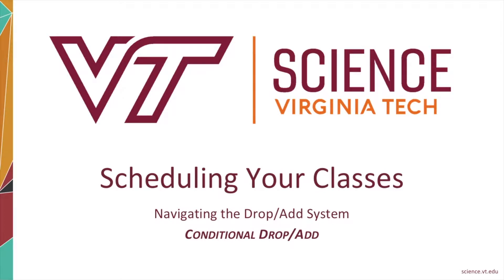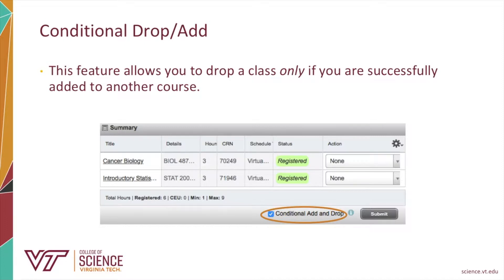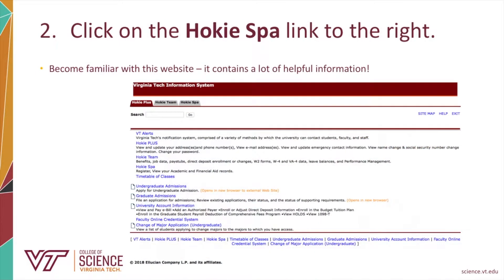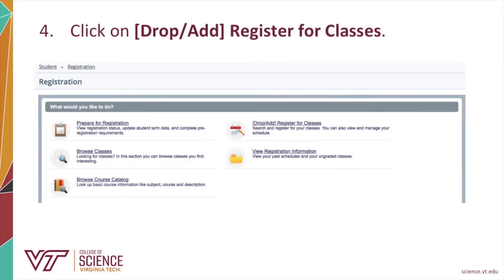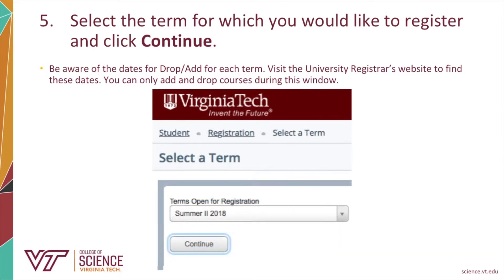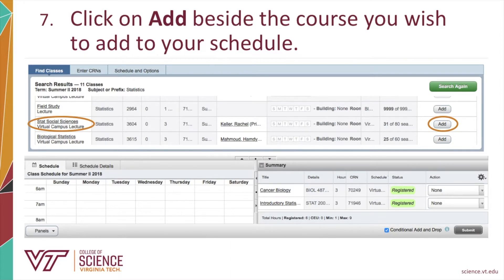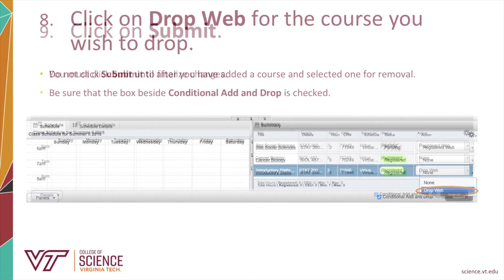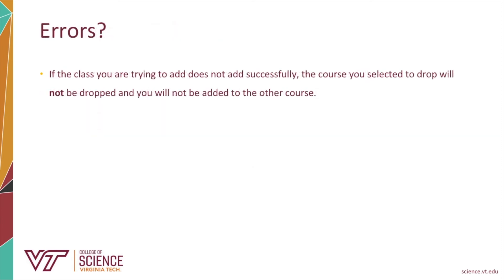How to: Conditional drop/add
This video tutorial will provide students with a demonstration on how to use the conditional drop/add feature.